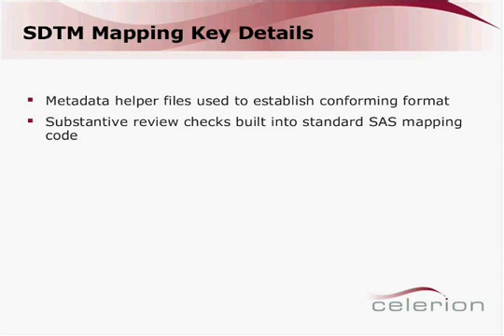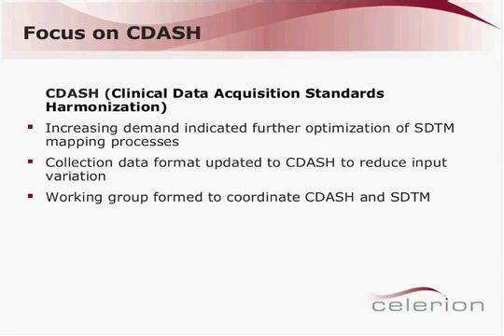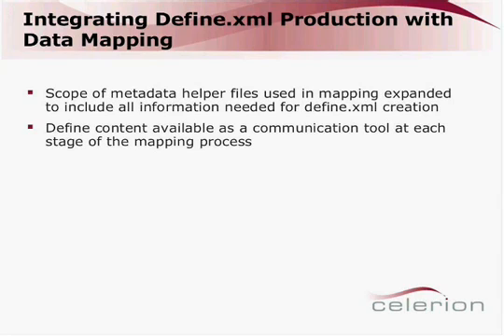Harmonizing Data Processes with the CDISC Family of Standards at a Global CRO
Steve Kirby, previously Manager of Data Programming at Celerion, gives us an inside look at how to harmonize data processes with the CDISC Family of Standards at a global clinical research organization.